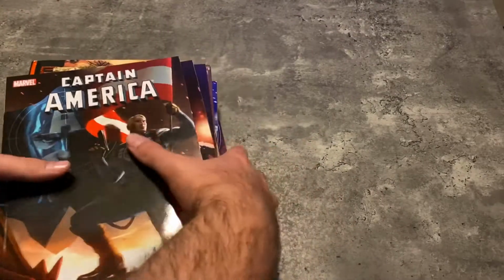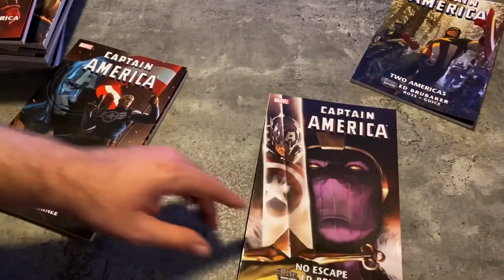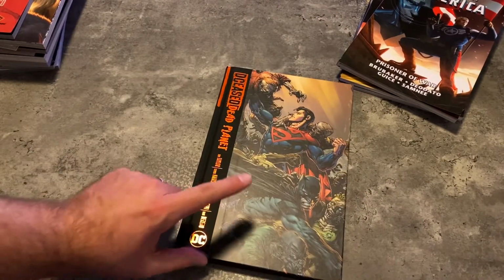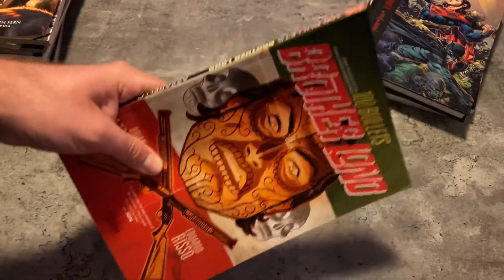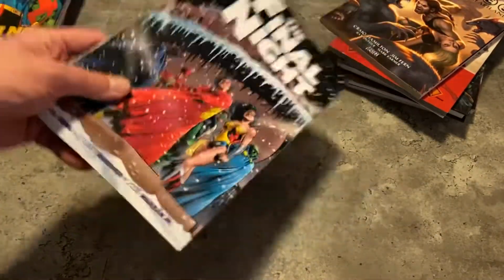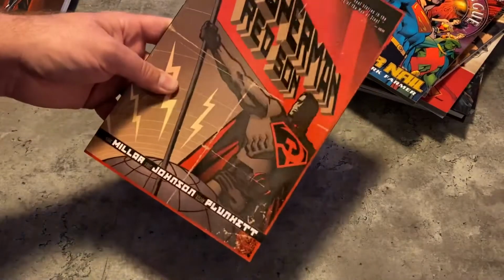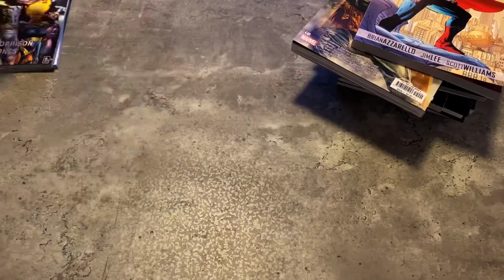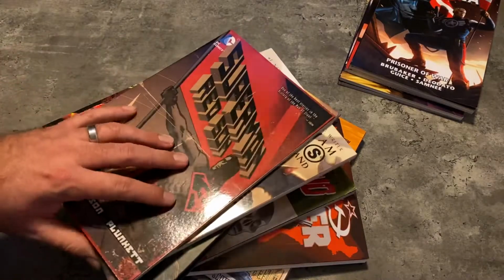April Graphic Novel Haul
Sooo I bought a lot of books this month. Don't tell my wife...